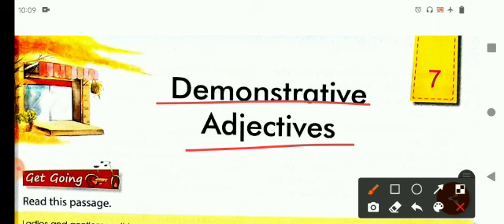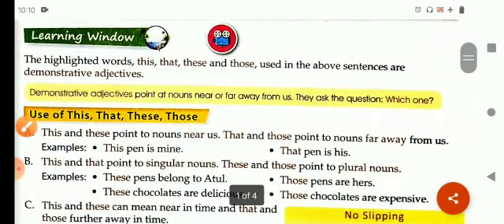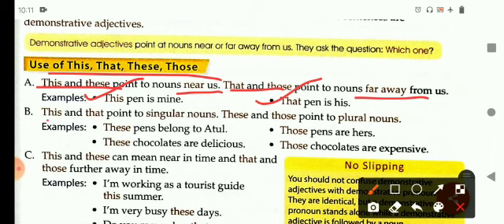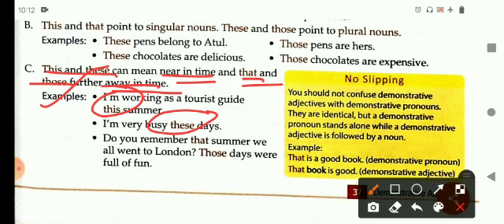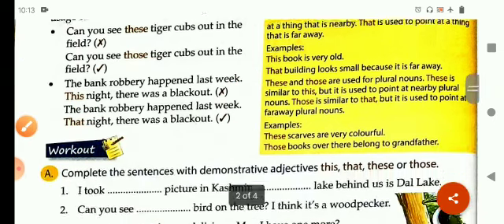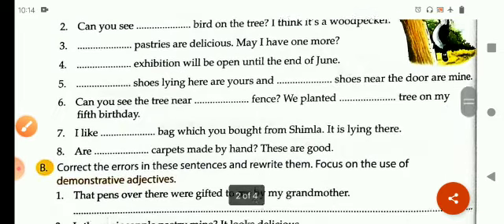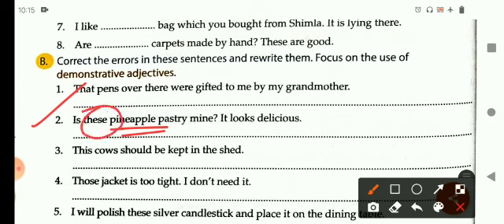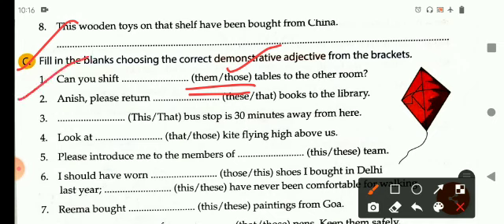Class 5 English Language Ch-7 Demonstrative Adjectives. Single Video